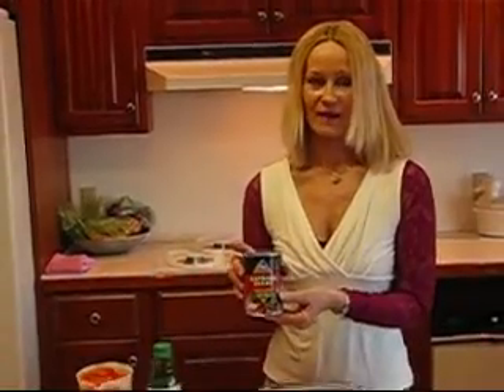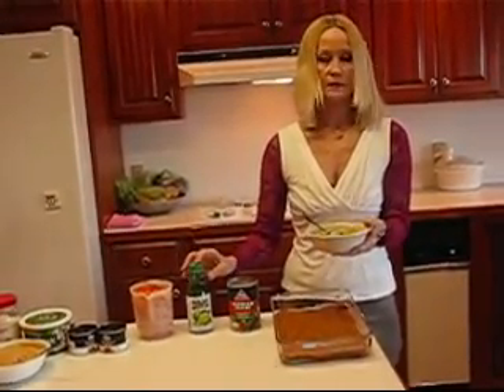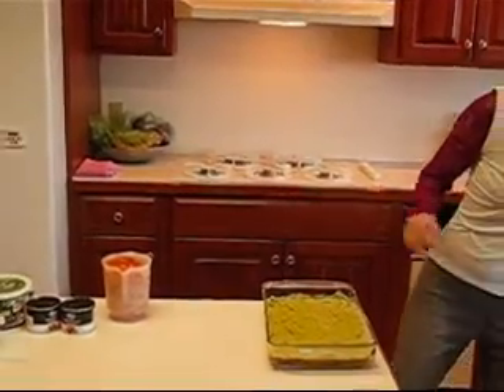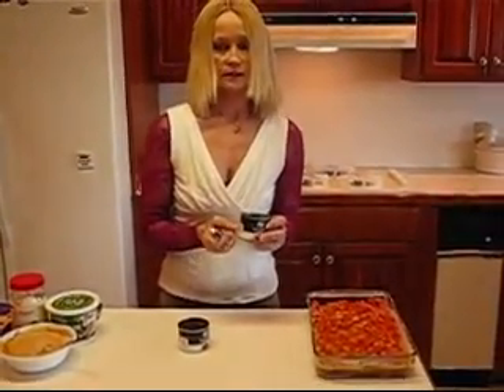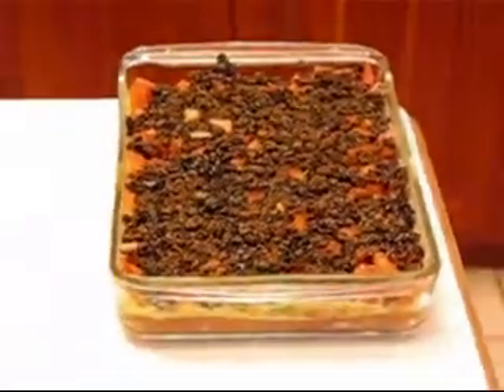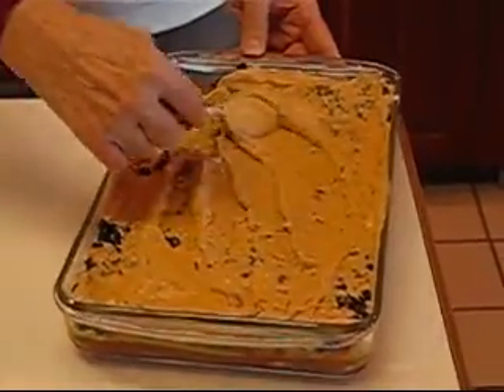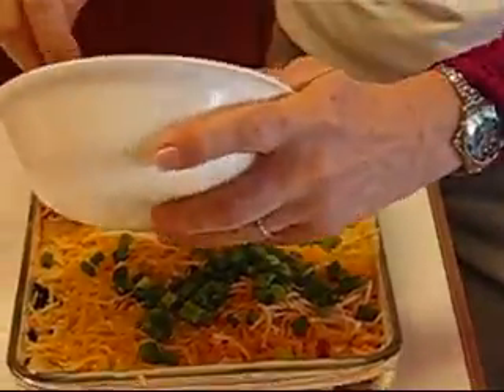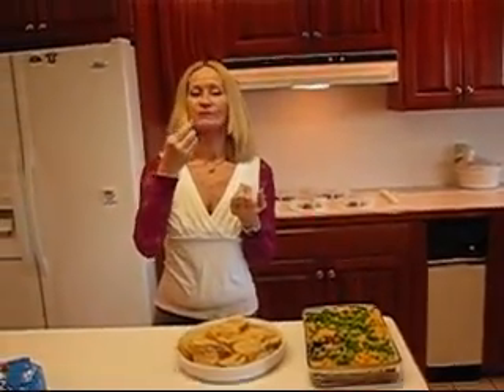Betty's Festive Mexican 7-Layer Dip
Betty demonstrates how to assembly everyone's favorite 7-Layer Mexican Dip.  Great for parties!

Festive Mexican 7-Layer Dip

16 oz. can refried beans
2 avocados
2 teaspoons lime juice
2 chopped tomatoes
(2) 4.25 oz. cans chopped or sliced ripe olives
1 cup sour cream
1/2 cup mayonnaise
1 package taco seasoning mix
shredded Mexican cheese (Cheddar and Monterey jack) to taste
1 bunch green onion tips, chopped
1 package of Tostitos crispy rounds tortilla chips

Spread the refried beans evenly in the bottom of a clear (approx. 9 inch by 12 inch) Pyrex dish.  For the second layer, peel and mash the two avocados with the two teaspoons lime juice in a small mixing bowl.  Spread this over the top of the refried beans.  Wash and chop 2 tomatoes.  Drain them with a colander, and then sprinkle them evenly over the avocado layer.  Next, drain the ripe olives and sprinkle them over the tomato layer.  At this point, mix together 1 cup of sour cream, 1/2 cup of mayonnaise and 1 package of taco seasoning mix in a small mixing bowl.  Spread this mixture evenly over the ripe olive layer.  Now, sprinkle the mayonnaise mixture layer generously with Mexican cheese.  Finally top the 7-layer dip off with a sprinkling of the bunch of green onion tops.  To serve, dip a Tostito into the dip and eat.! Enjoy!!!